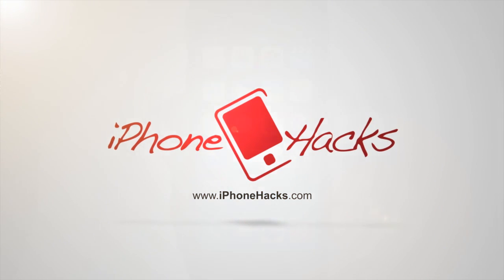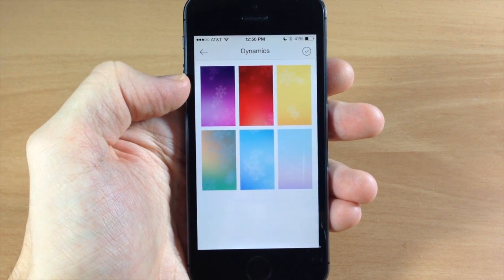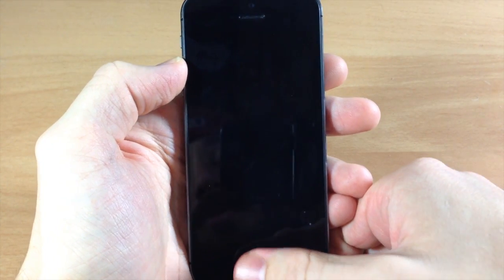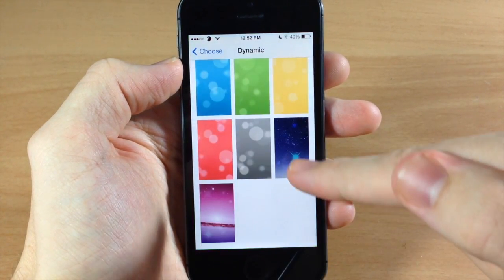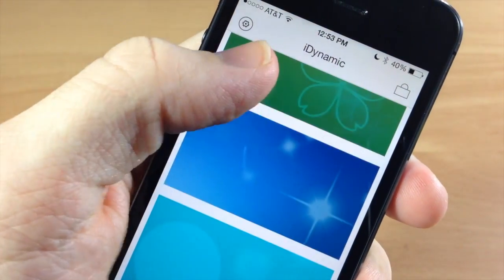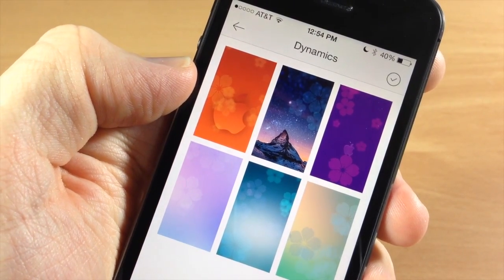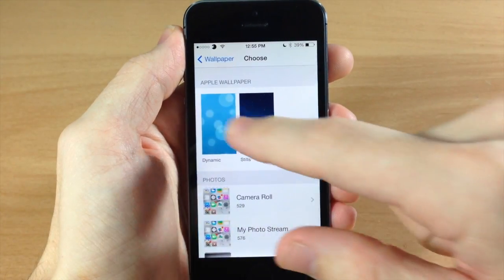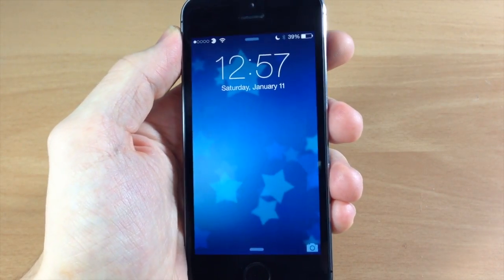How to add new Dynamic Wallpapers to your iPhone in iOS 7 with iDynamic - iPhone Hacks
This app allows you to add more dynamic wallpapers to your device in iOS 7.